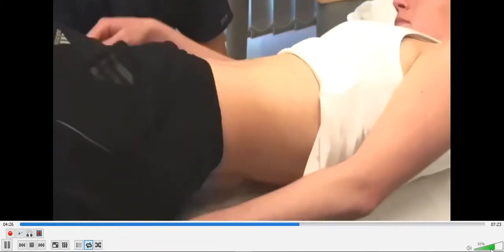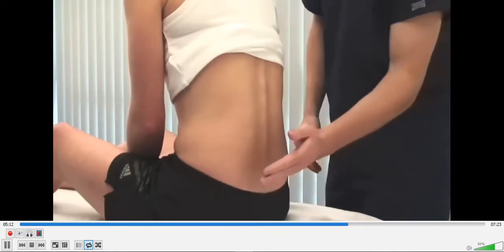palpation of GIT